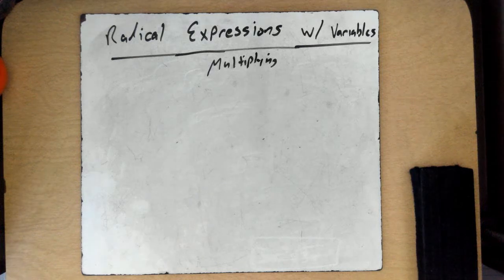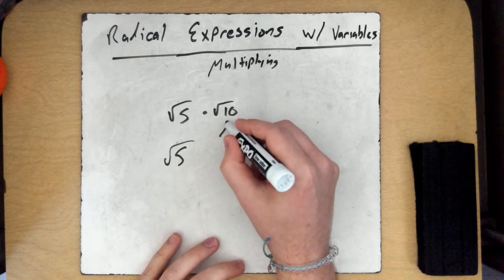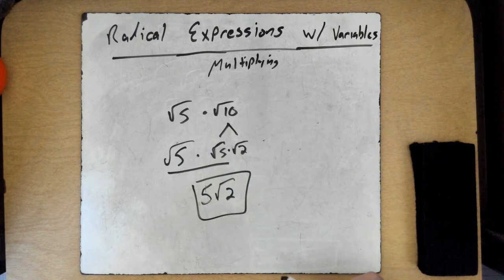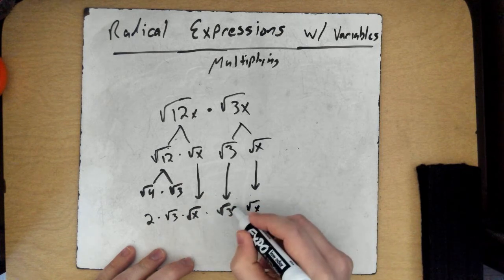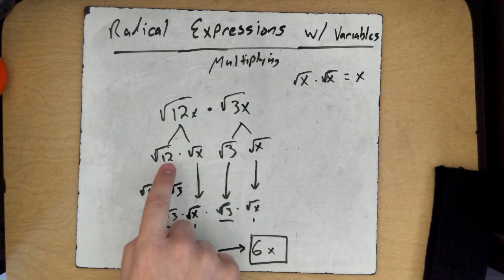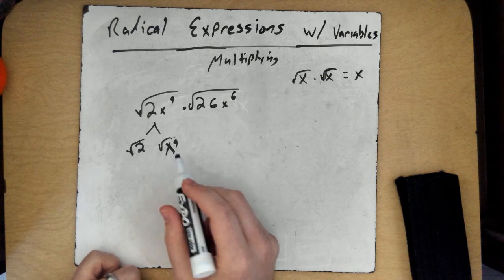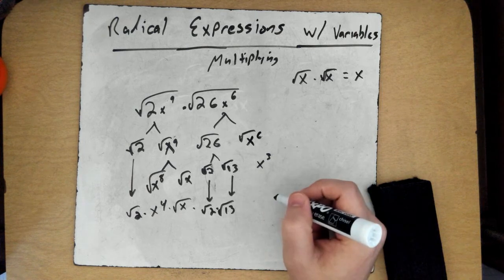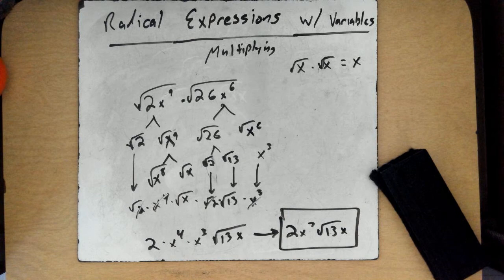Multiplying Radical Expressions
Multiplying radical expressions with variables